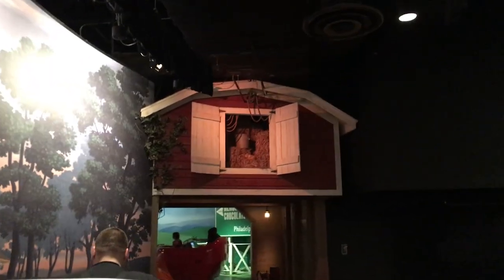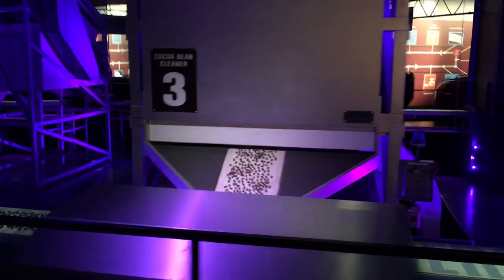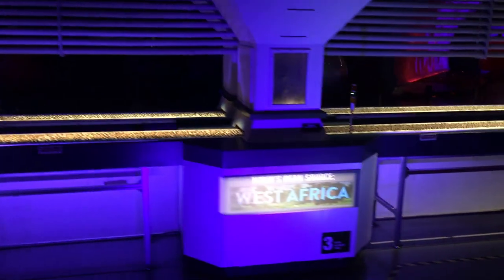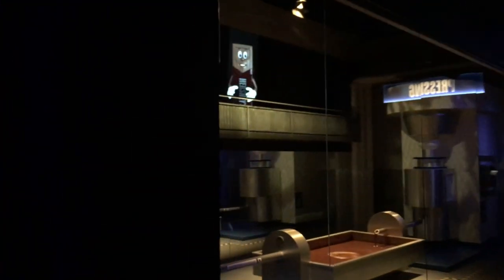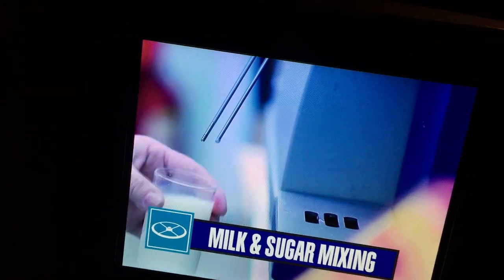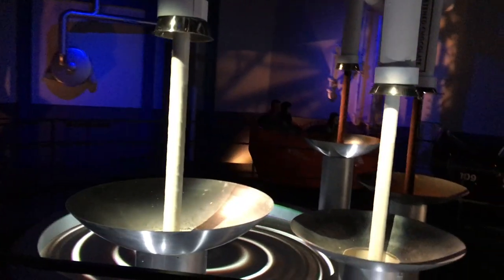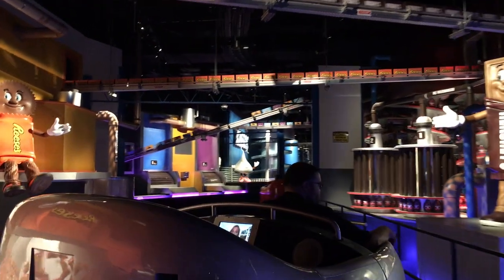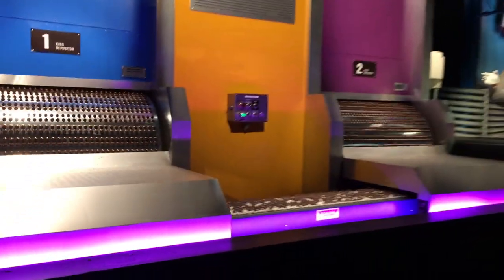Hershey's Chocolate Tour POV at Hershey's Chocolate World in Pennsylvania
Follow cocoa beans on a delicious journey in this immersive chocolate making tour. See, feel, hear and smell the transformation of cocoa beans to Hershey's famous chocolate.

Attractions Magazine covers all the best theme parks and attractions. Don't miss our weekly shows here on YouTube almost every day.
Our featured show is "Attractions Magazine - The Show"! Look for a brand new episode each Thursday morning.

Video by Seth Kubersky.